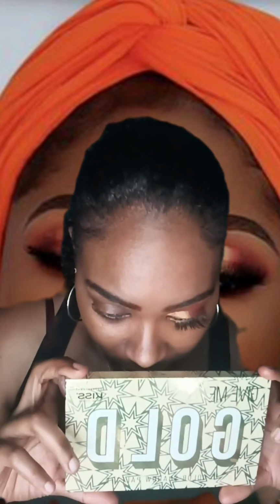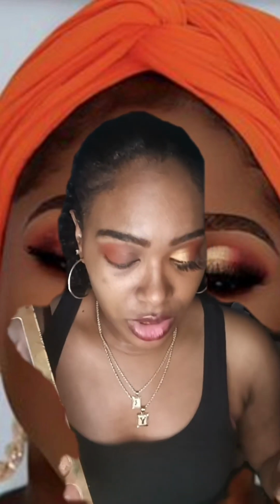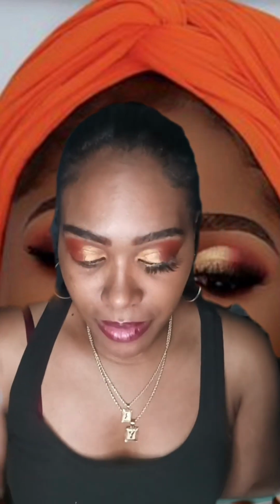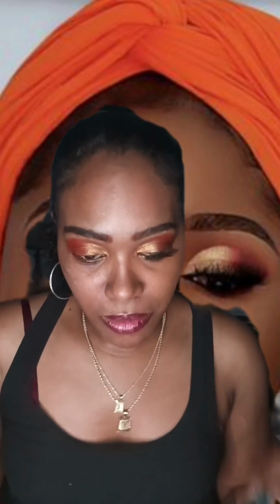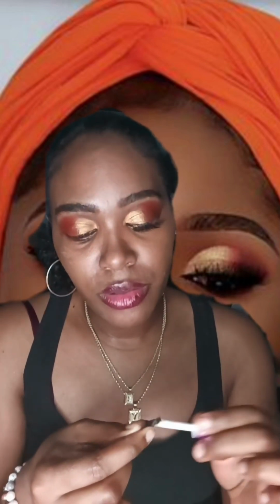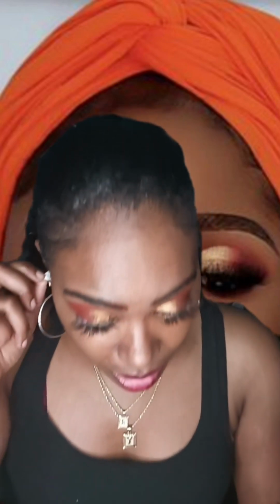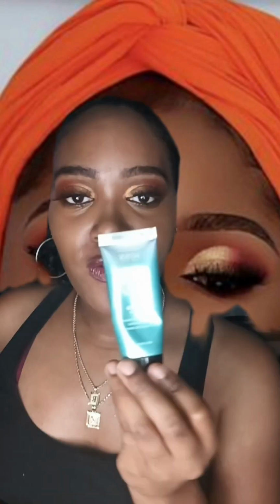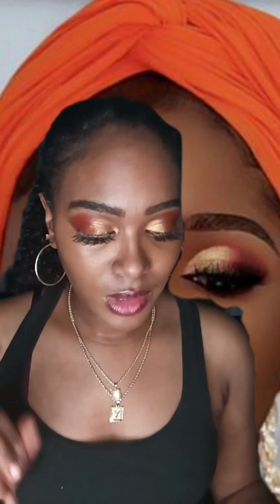Achieve the Perfect Summer Glow with this Makeup Tutorial ☀️🌺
Get ready to shine this summer with the ultimate makeup tutorial for achieving the perfect summer glow! Follow along step-by-step as we show you how to create a radiant and sun-kissed look that will have you glowing like never before. From bronzed cheeks to shimmering eyes, we've got all the tips and tricks you need to rock that summer vibe. So grab your favorite products and let's dive into this tutorial to elevate your makeup game in the sunny season! ☀️🌺